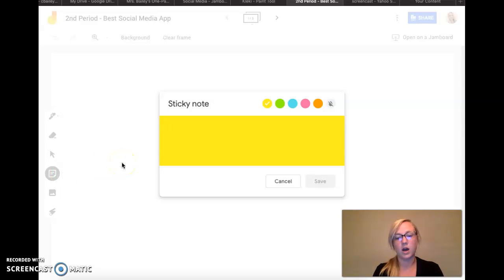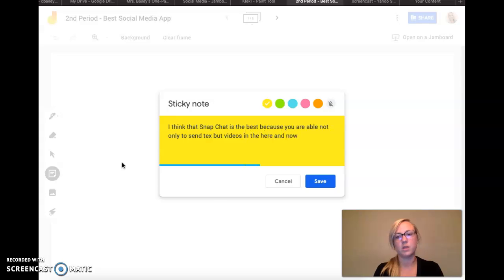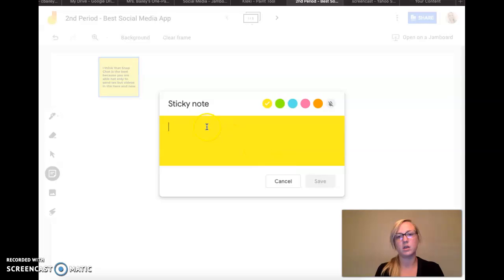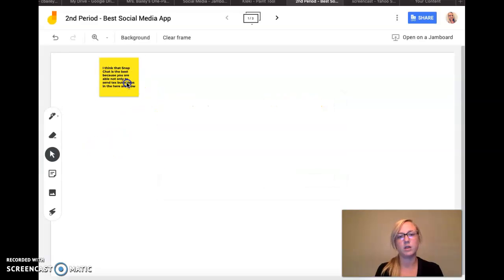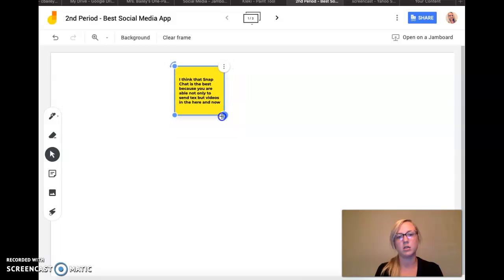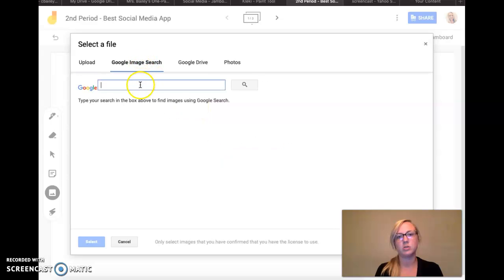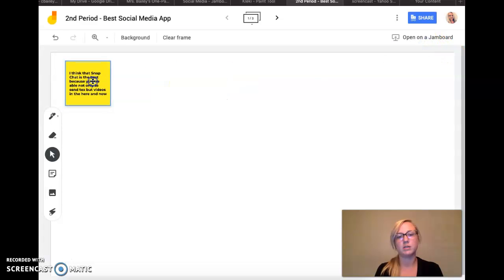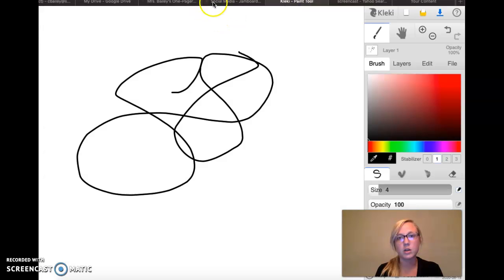Week 2 Directions